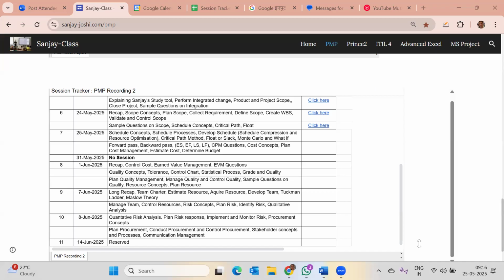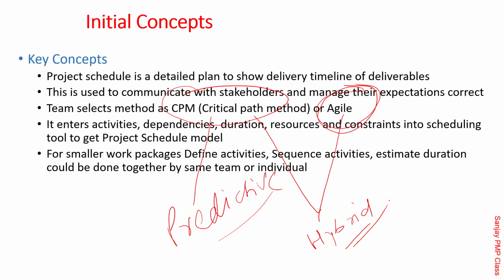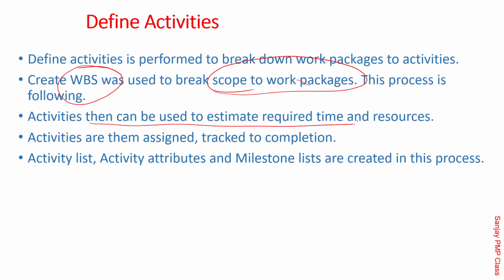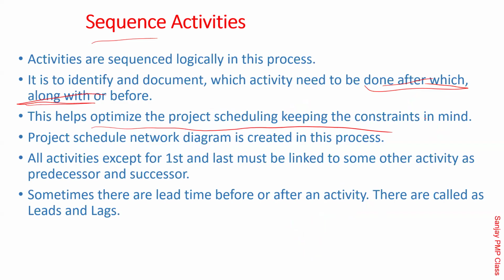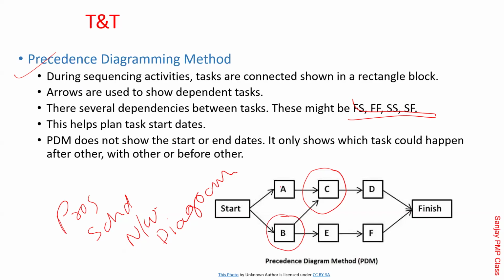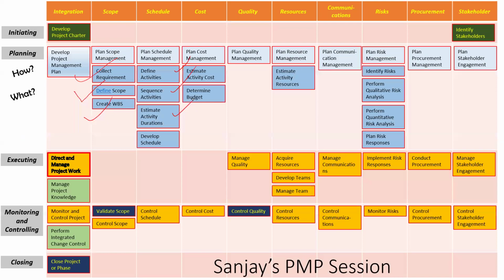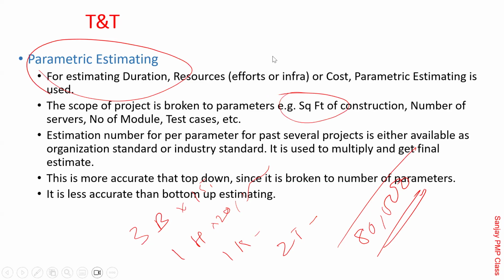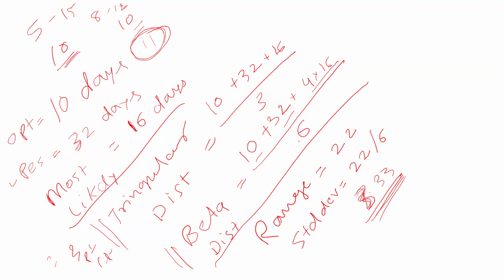S07 1 Schedule Concepts, Schedule Processes, Develop Schedule Schedule Compression and Resource Opt